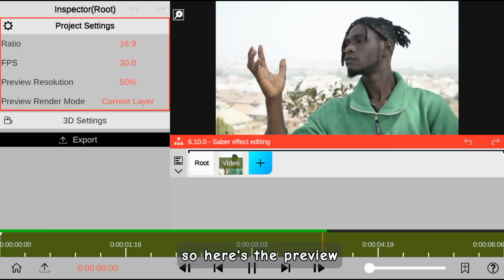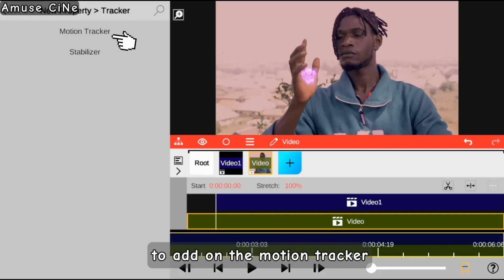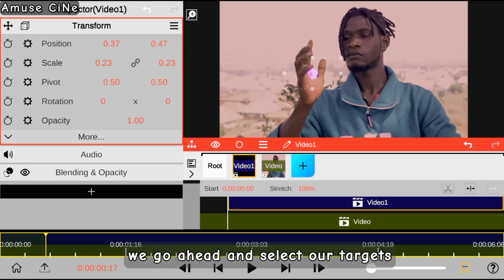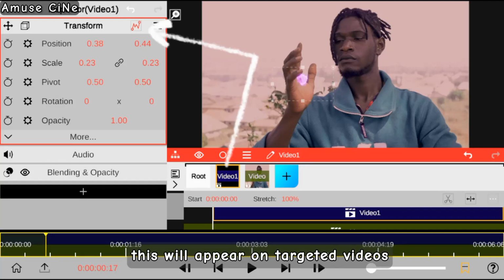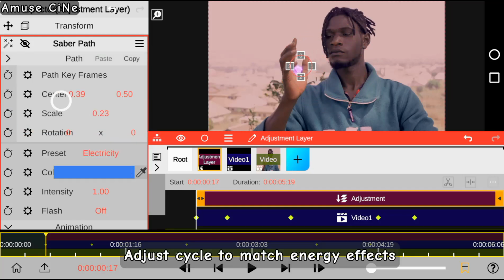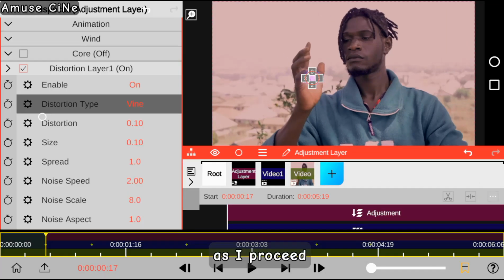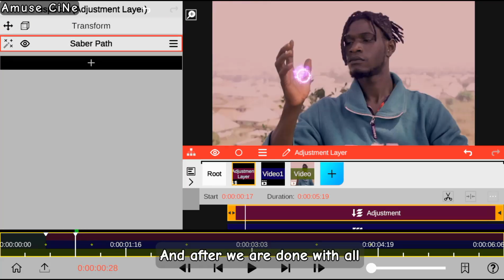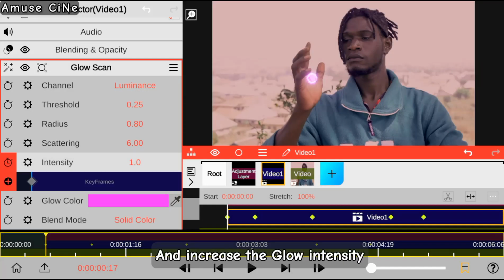VFX 2024 Node video Saber Energy Effects Tutorial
Amuse cine latest vfx 2024 node video Vfx editing like adobe after effects edits with node video editor. saber effects editing composition to energy ball effects node video editing tutorial part 1 if you find this video helpful kindly encourage us by Liking or subscribe to our YouTube channel for more filmmaking content and smartphone vfx edit tutorial

TIME Remap
Energy Effect 00:41
How To Track Accurately 1:00
Cycle Saber Outline 3:10
Glow Blending 5:30
Start Up Animation 6:00
Others 6:44